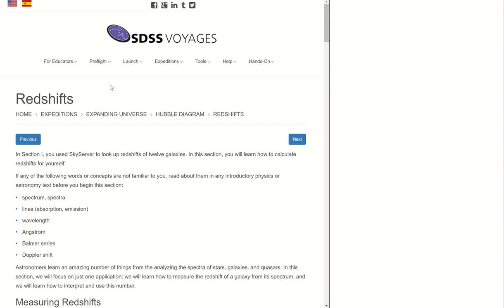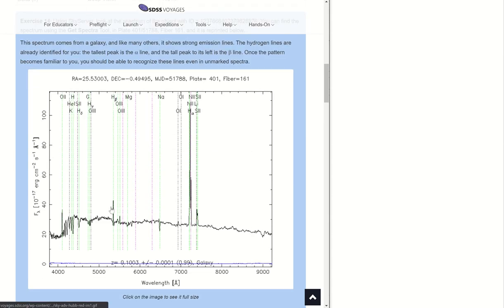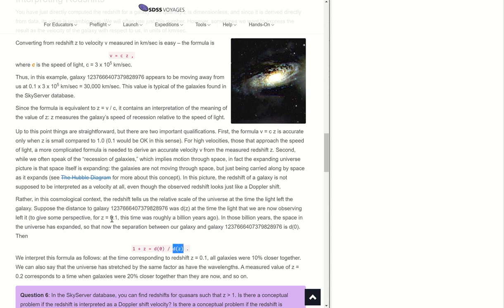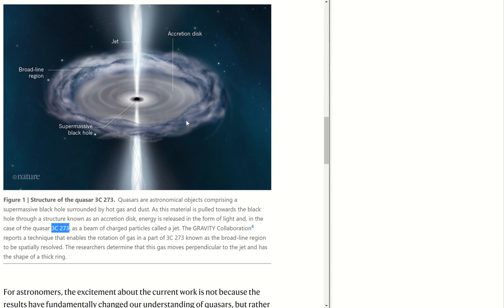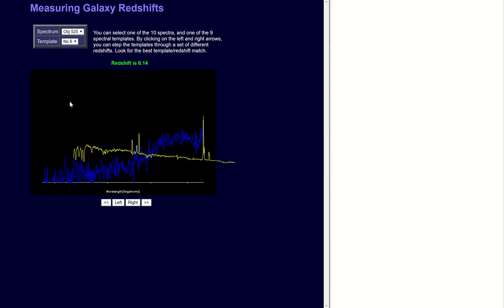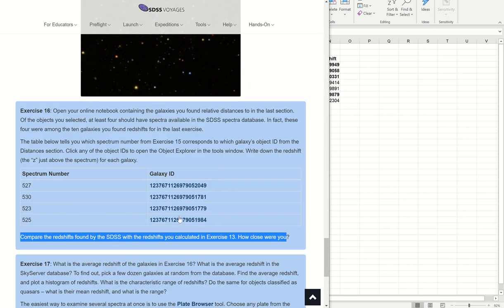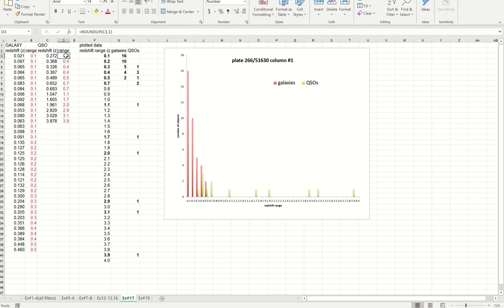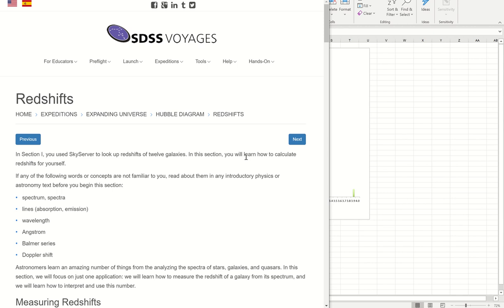SDSS HDP Part 3 - Redshifts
Notes on completing Part 3 of the SDSS HDP